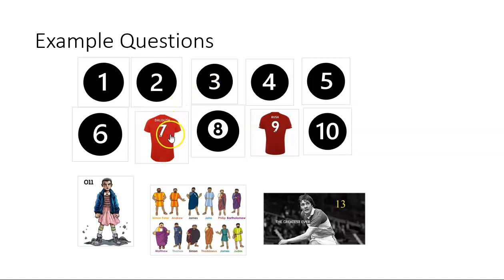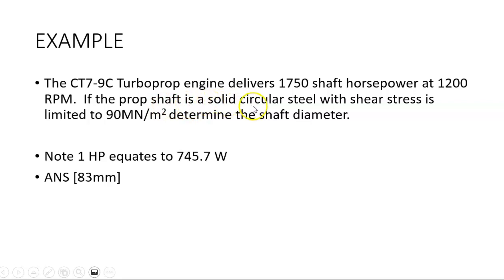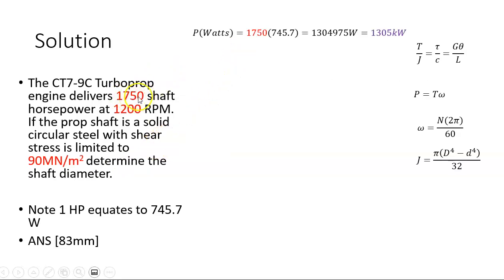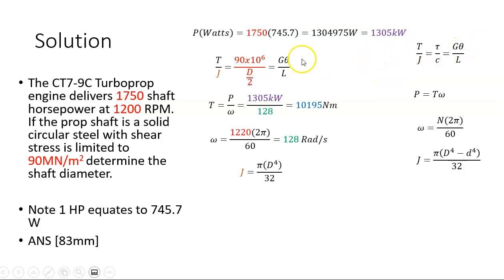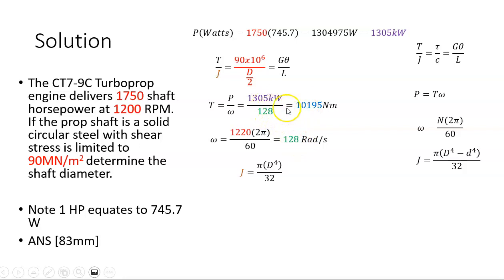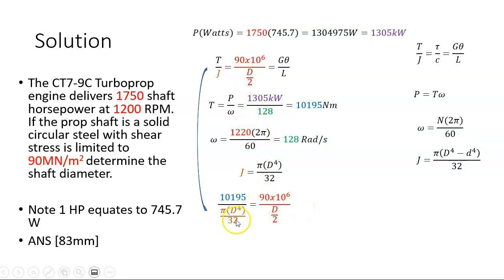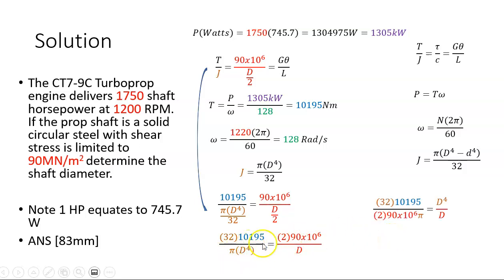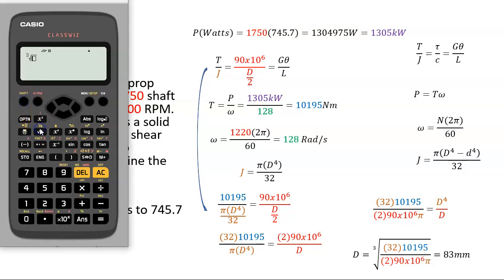Torsion Example Question 7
Worked solution to an example question.